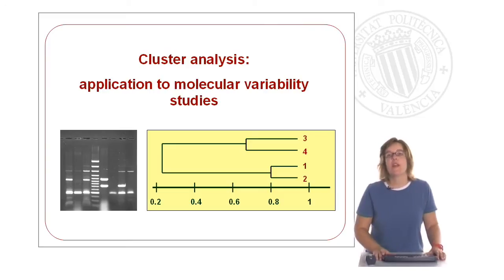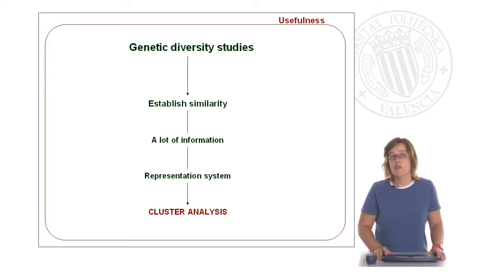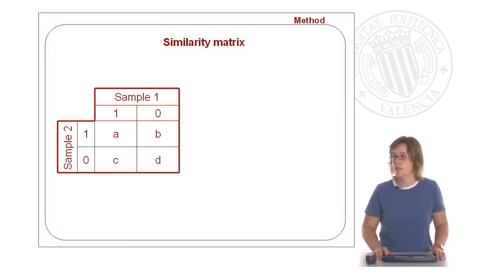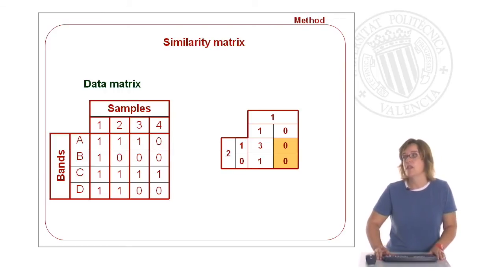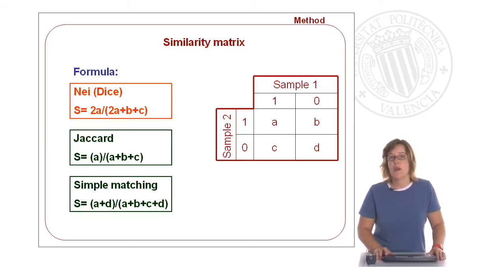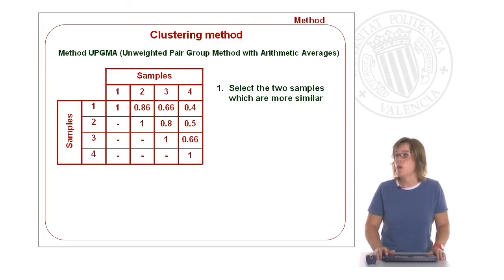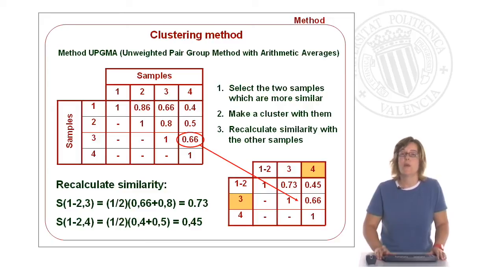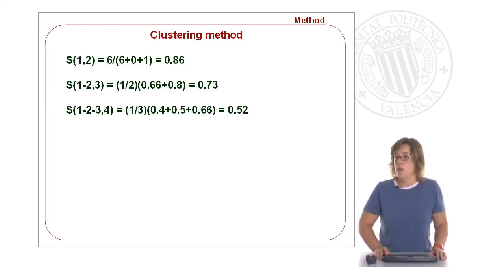Cluster analysis: application to molecular variability studies| UPV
Título: Cluster analysis: application to molecular variability studies

Descripción: The objective of this Polimedia is to provide the student with the theorical basis of cluster analysis applied to variability studies with molecular markers. A concrete example is developed based on dominant molecular markers. Pérez De Castro, AM. (2011). Cluster analysis: application to molecular variability studies.

Autor/a: Pérez De Castro Ana María